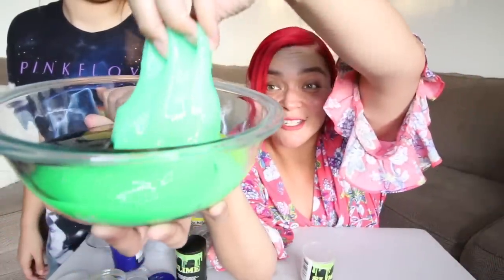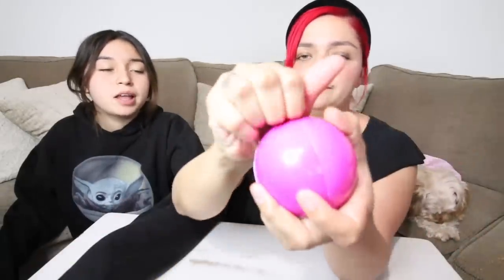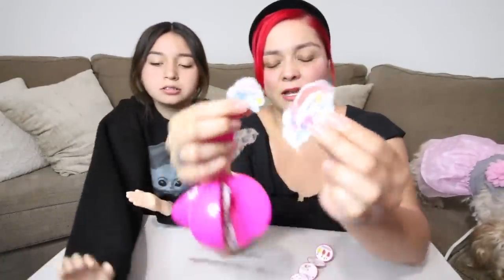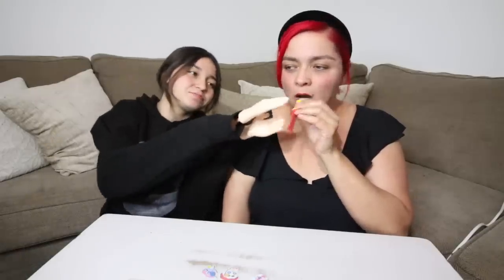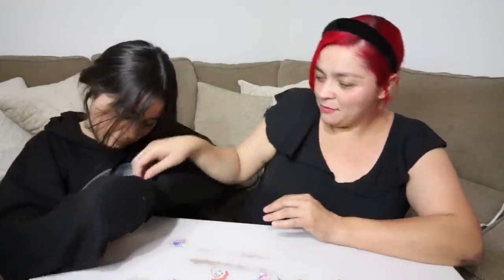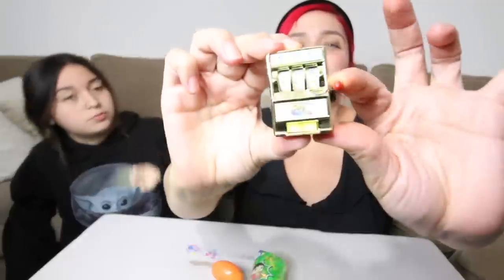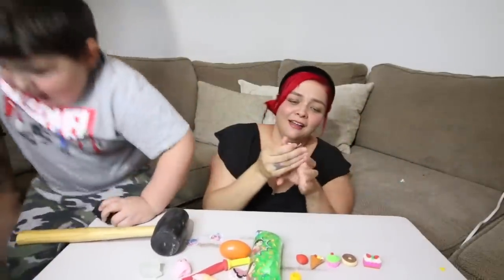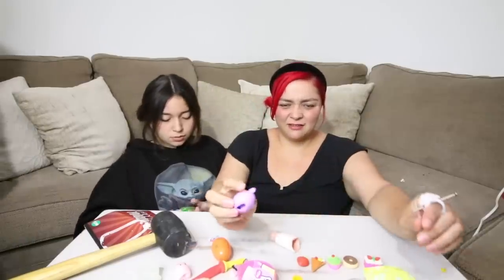WEIRD STUFF I BOUGHT AT FIVE BELOW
Mini Brands Vlogs will be back soon. Today we show you Weird Stuff I bought from Five below you didn’t know exist.